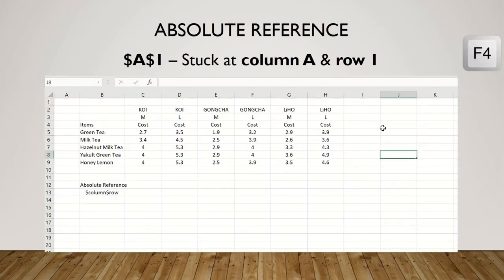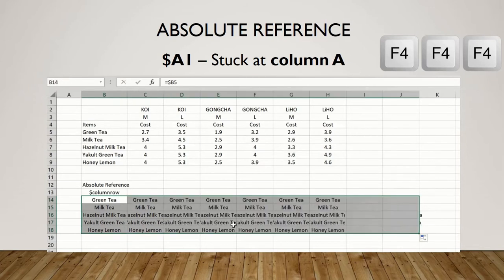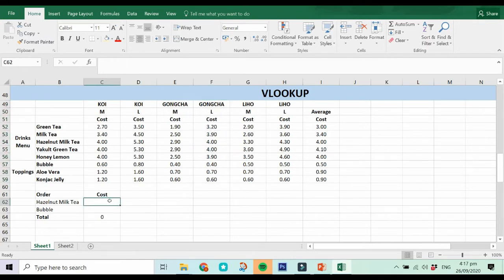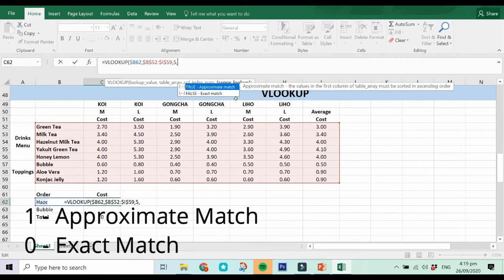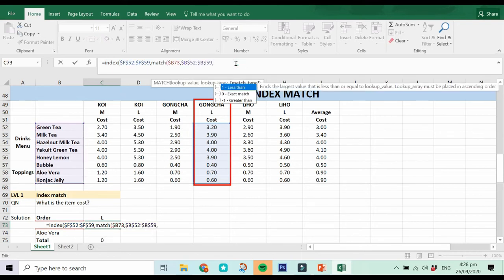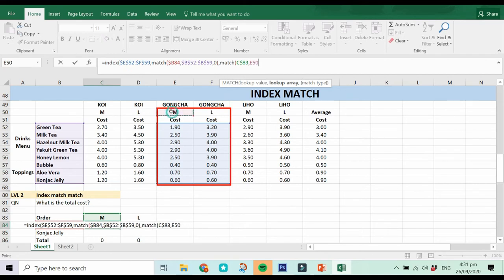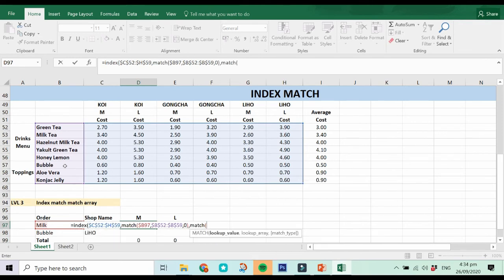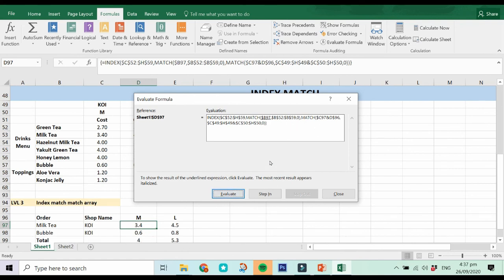Excel Functions - Vlookup & Index Match (For Beginners)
Hello everyone!
This video is dedicated to my friends who asked for this tutorial & for anyone who wants to learn about excel functions.

Time stamps
0:20 Absolute Reference
2:55 Vlookup
5:30 Index Match

Start practicing and you will learn them in no time~! Have fun!